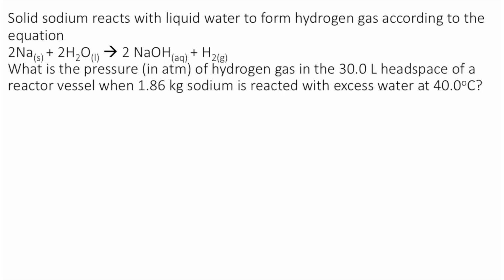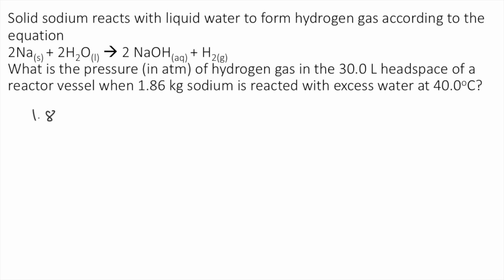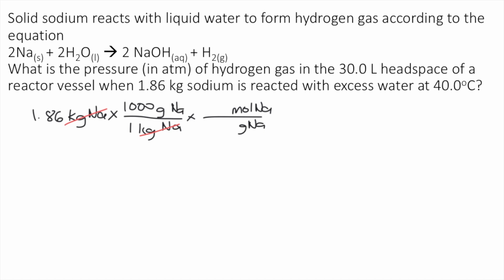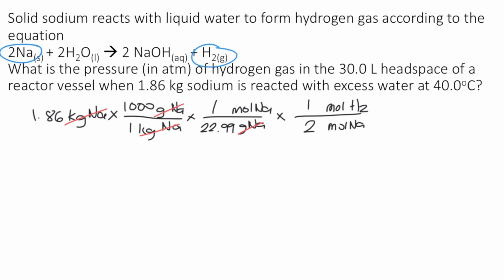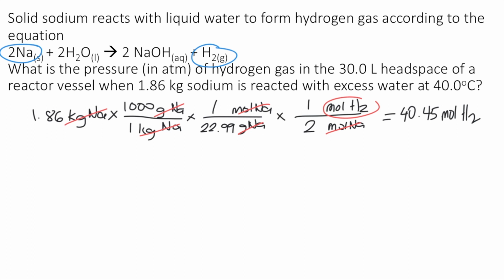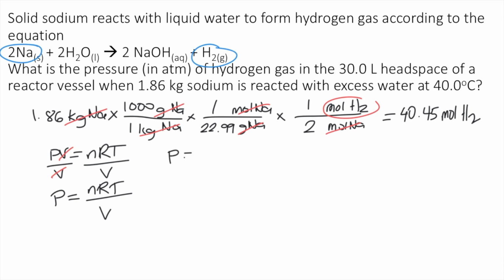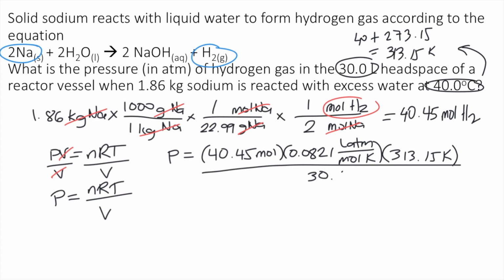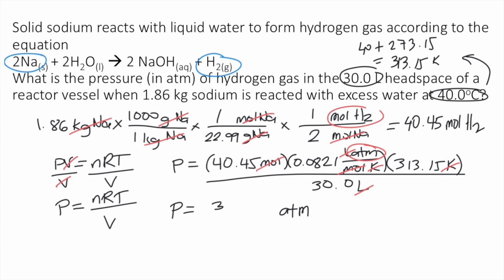What is the pressure (in atm) of hydrogen gas in the 30.0 L headspace of a reactor vessel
Solid sodium reacts with liquid water to form hydrogen gas according to the equation
2Na(s) + 2H2O(l) = 2 NaOH(aq) + H2(g)
What is the pressure (in atm) of hydrogen gas in the 30.0 L headspace of a reactor vessel when 1.86 kg sodium is reacted with excess water at 40.0oC?